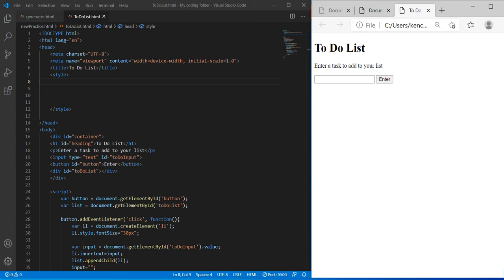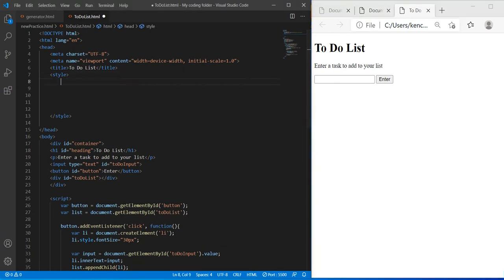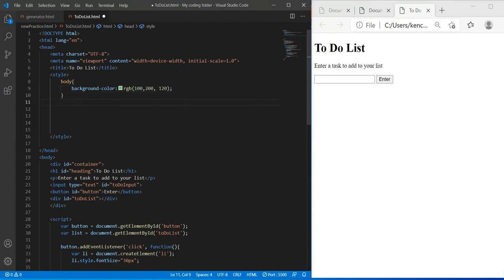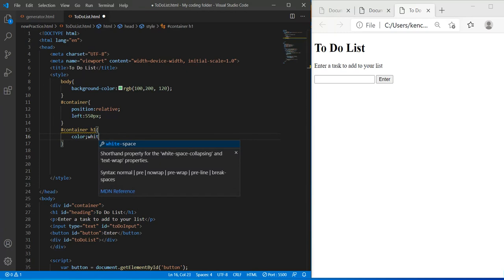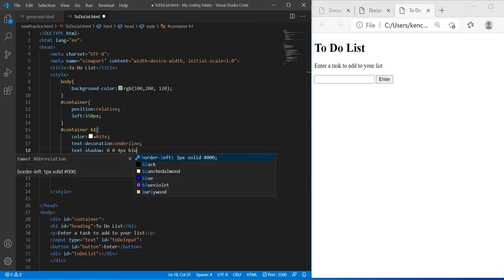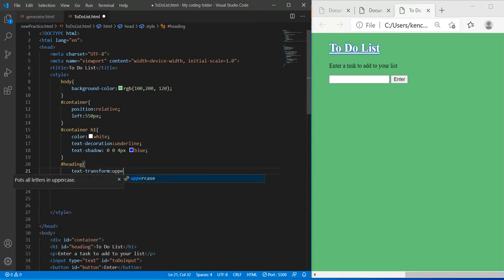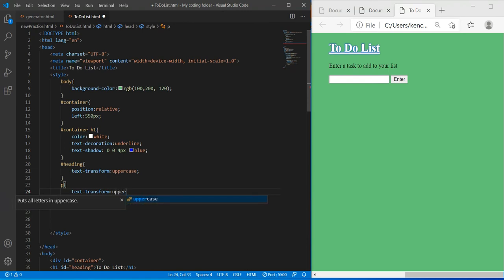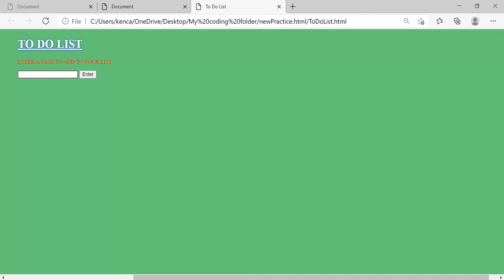Part 2 Beginner Javascript Project To Do List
If you haven't watched part 1 yet, you can click on this link to go watch it

If possible, can I get 5 new subscribers from this video? Thanks!